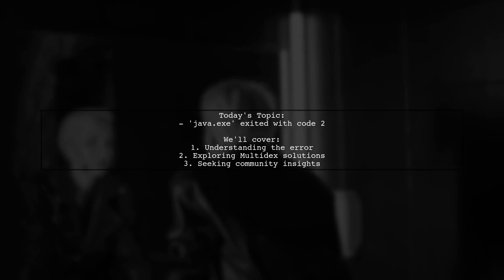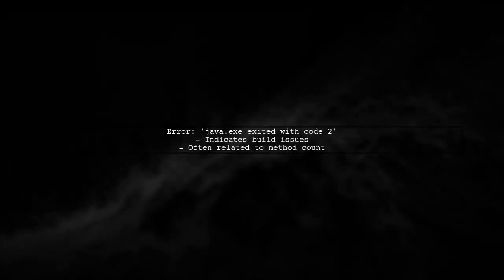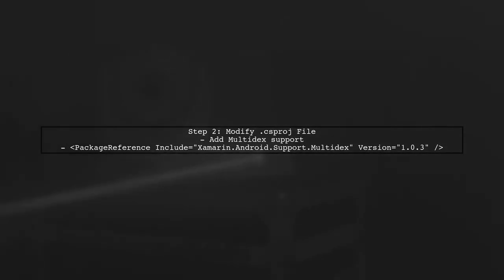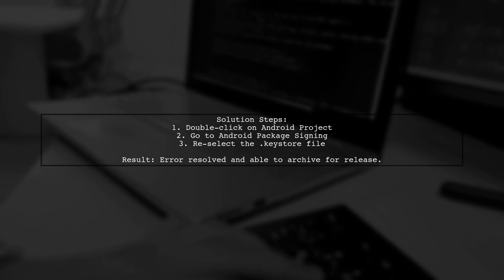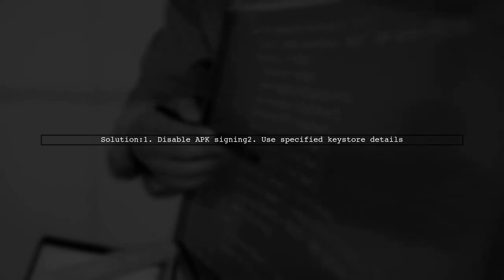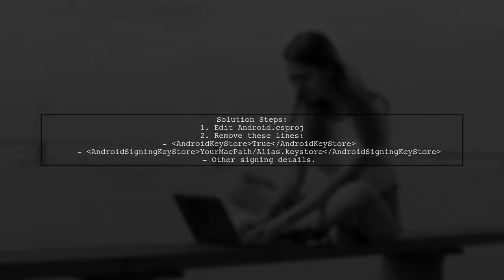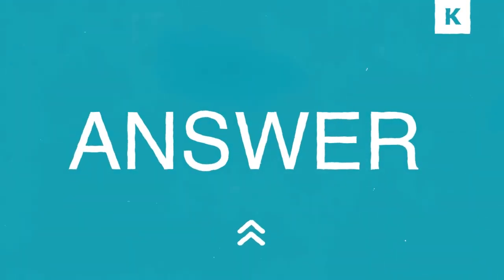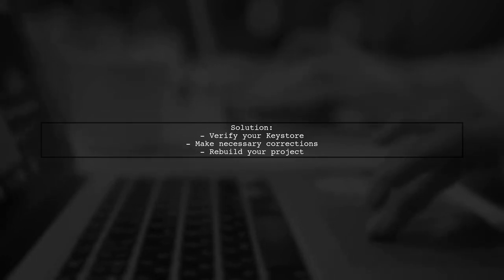Fixing 'java.exe exited with code 2' Error in Xamarin.Android Projects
In this video, we tackle a common issue faced by developers working with Xamarin.Android projects: the dreaded 'java.exe exited with code 2' error. This error can be frustrating and time-consuming, often stemming from misconfigurations or missing dependencies in your project setup. Join us as we walk through the troubleshooting steps and solutions to help you get back on track and ensure your Xamarin.Android applications run smoothly.

Today's Topic: Fixing 'java.exe exited with code 2' Error in Xamarin.Android Projects

Related to